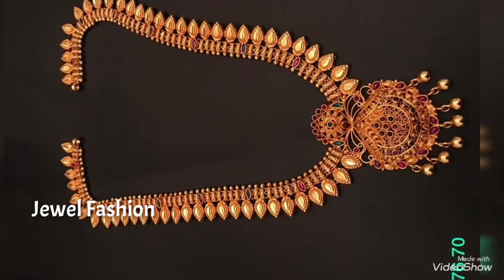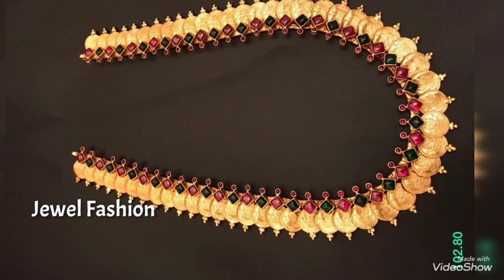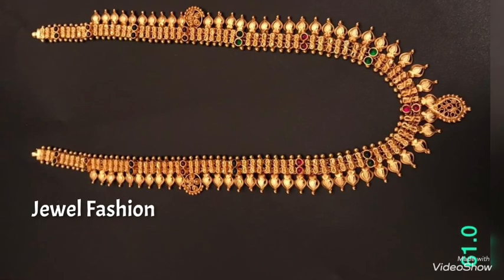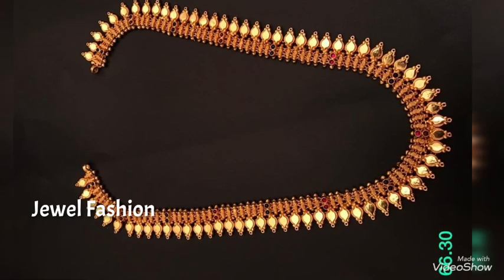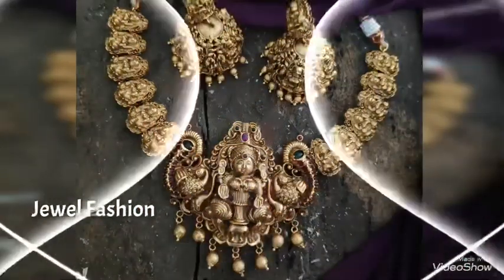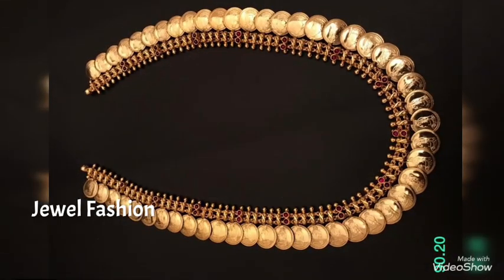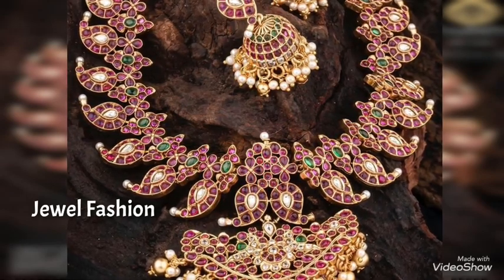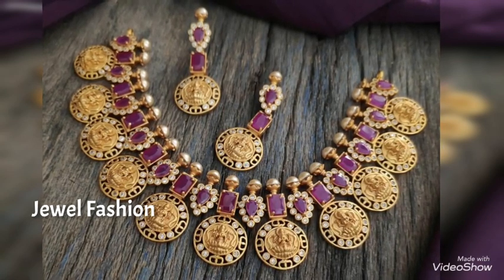Latest Gold Long Haram Designs // Haram Designs in Gold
In this video we have brought to you all latest gold long haram designs